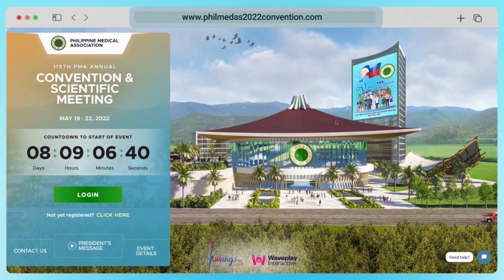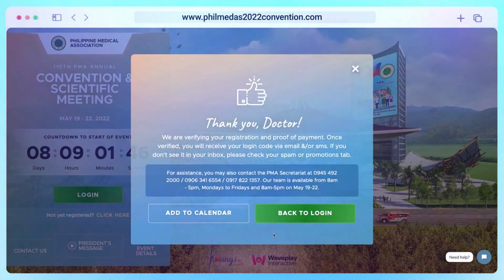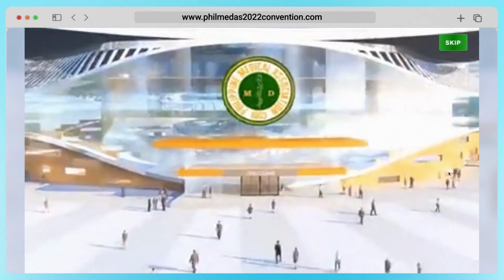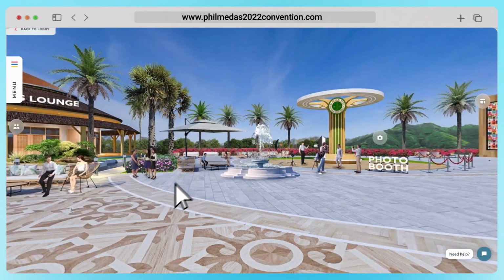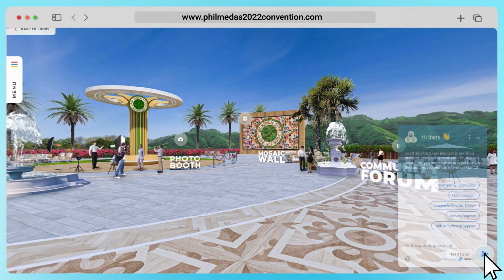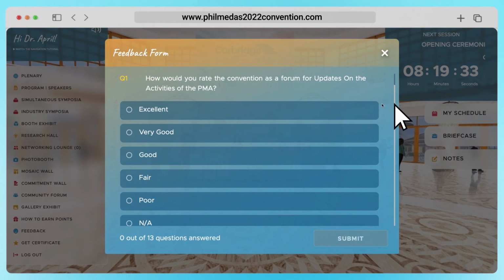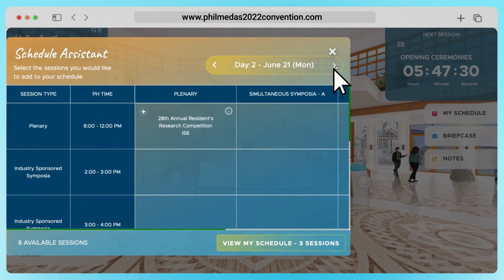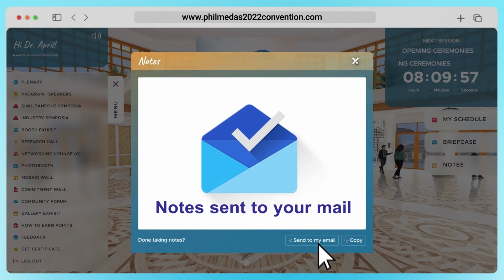Virtual Platform Navigation Tutorial: PMA 115th Annual Convention & Scientific Meetings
PHILIPPINE MEDICAL ASSOCIATION
115th Annual Convention & Scientific Meetings
PMA: Nagkakaisa Sa Pagbangon

Registration Rate:
PMA Life and Emeritus Member - Free
PMA Regular Member - P 1.000.00
PMA Non Member - P 1,500.00
Allied Health Profesional - P 500.00
Medical Student - P 500.00
*Note: All life and emeritus members with verified mobile numbers and email addresses at the PMA Member's Control Panel (MCP) are automatically registered. Access code for the virtual platform will be sent thru mobile and/or email.